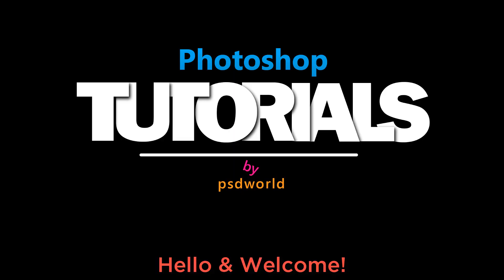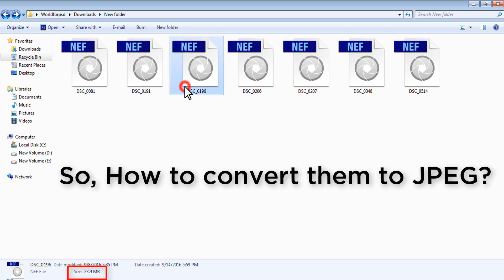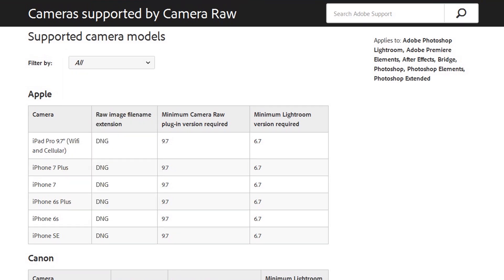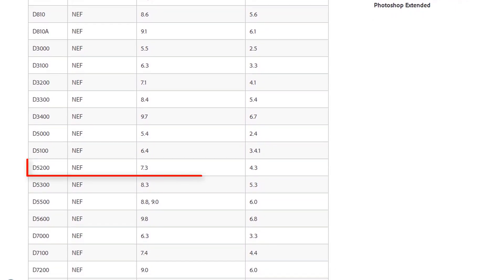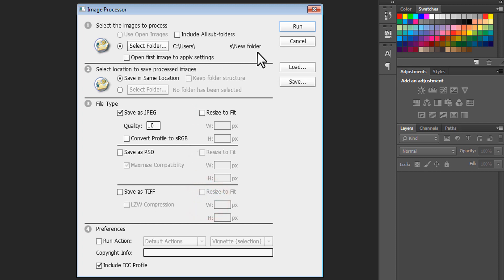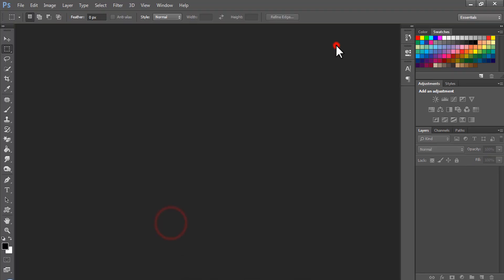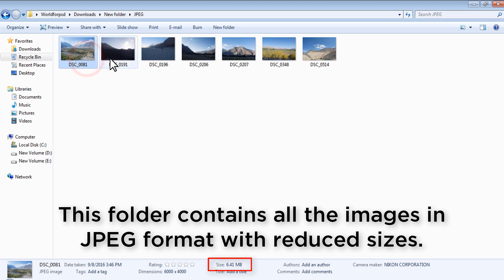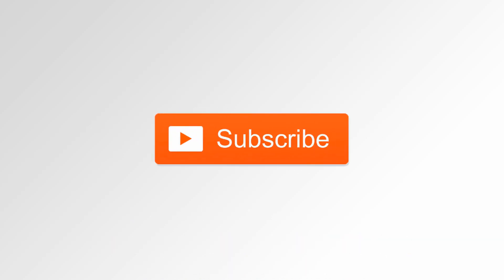How to Convert RAW to JPEG in Photoshop CC, CS6 | Photoshop Tutorial Raw to JPEG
In this video we will see How to Convert RAW to JPEG in Photoshop CC, CS6 | Photoshop Tutorial | Batch Convert Raw to Jpeg. Love to hear from you guys how this video helped you.

Love to hear from you, how this video helped you. Let's get in touch! Also, SHARE videos that you LIKE with your Friends and Family.